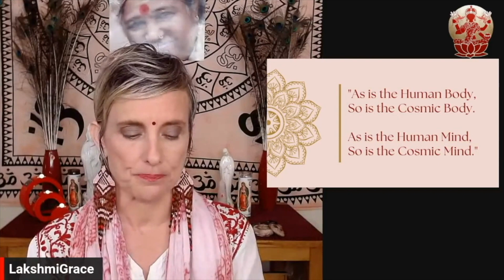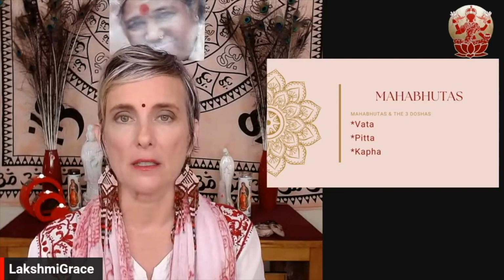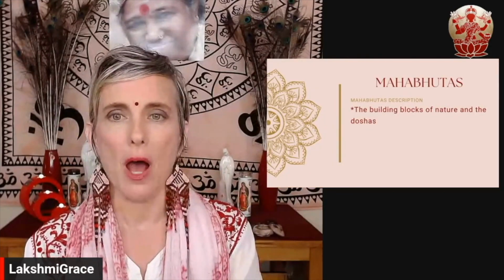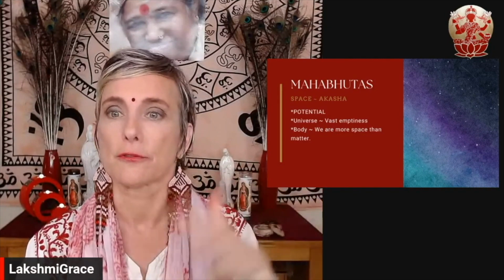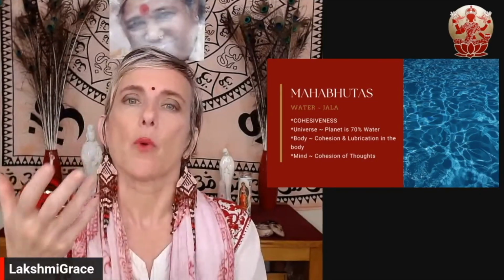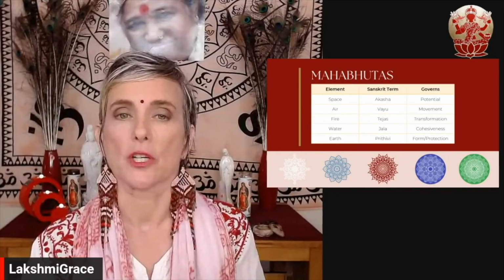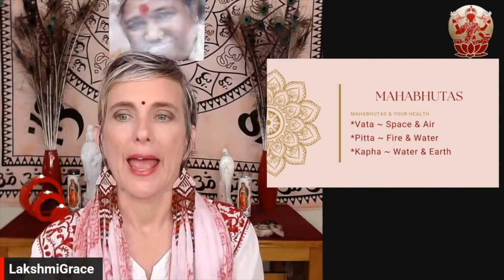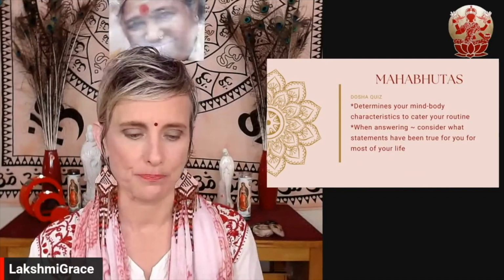❤️ AYURVEDA PART 2 ~ WHAT THE HECK ARE MAHABHUTAS?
🫤Do you feel out of balance in your body or mind?  😌Do you want tips  to get your health back on track?  🧐Have you ever wondered why the 5 Elements are so important according to holistic health practices?
🌈Check out ❤️ AYURVEDA PART 2 ~ WHAT THE HECK ARE MAHABHUTAS? 🤲🏽
🎁Hi Beauties!  In this FREE Show, I share tips to help you… 🤲🏽Get to know the element that make up your body and mind 🤲🏽Customize a health routine that is specific to you 🤲🏽Support your daily wellbeing by balancing the elements within your constitution & 🤲🏽Discover Sankhya Philosophy to know your greater truth 🤲🏽PLUS ~ take a fun dosha quiz to discover your body-mind make up, or dosha, to give you the tools to practice wellbeing. ❤️WATCH ~ ENJOY & Give yourself the gift of this FREE show, TODAY!

💫 CONTACT & STAY IN THE LOOP 💫
SOCIAL

 Busy? Watch a portion! ~ Use chapters below to jump to your favorite topics:
🔴 Announcements ~ 00:11
🔴 WHAT THE HECK ARE THE MAHABHUTAS? ~ 00:41
🔴 Origins of the Mahabhutas ~ 00:42
🔴 Sankhya Philosophy ~ 01:10
🔴 What are the 5 Elements? ~ 3:46
🔴 How do the Mahabhutas show up in your body and you mind? ~ 06:00
🔴 Space ~ 06:49
🔴 Air ~ 10:24
🔴 Fire ~ 12:00
🔴 Water ~ 13:39
🔴 Earth ~ 15:10
🔴 Mahabhutas and Your Health ~ How do the Mahabhutas effect your Happiness and Well Being? ~ 18:28
🔴 Take the Dosha Quiz ~ 21:
🔴 Watch the Ayurveda Series ~ 22:00